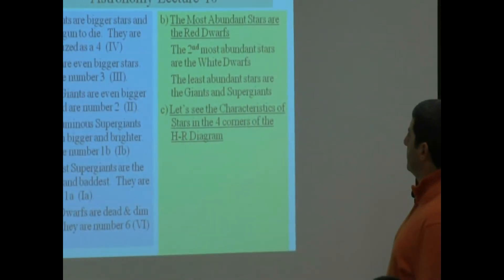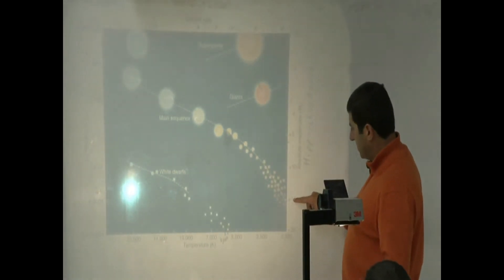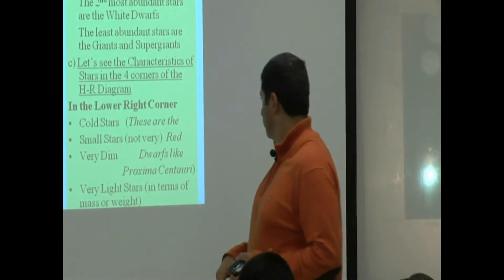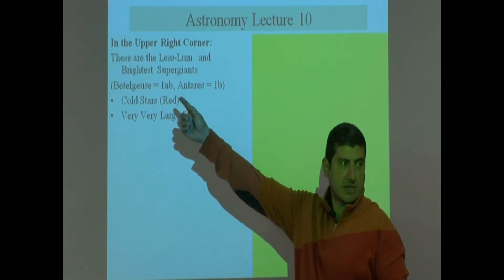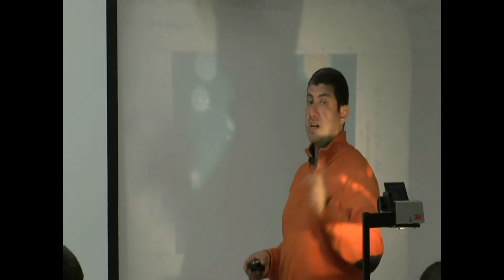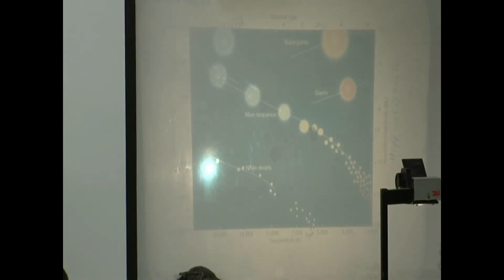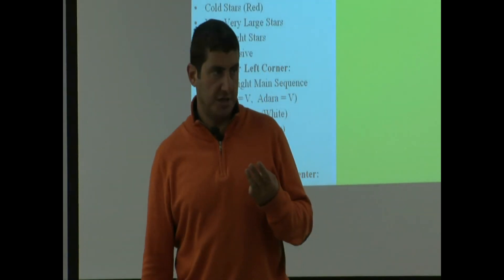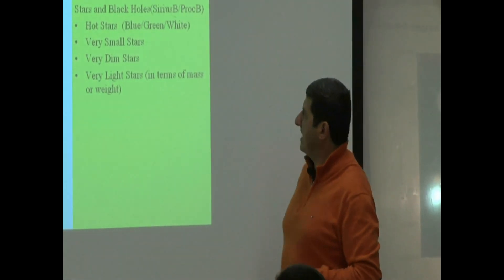Lecture 10c (HR Diagram, Characteristics of 4 Corners)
This video gives an overview of the expected properties of stars plotted in the 4 corners of the HR Diagram.